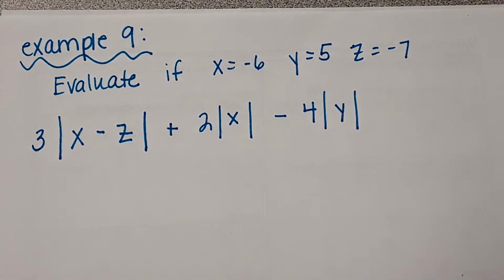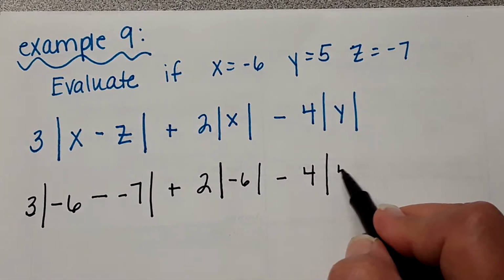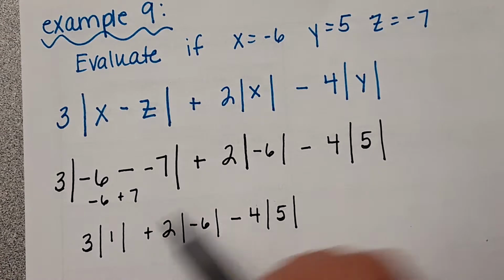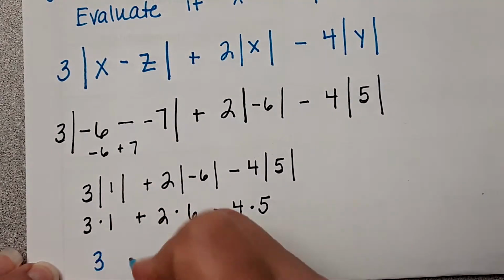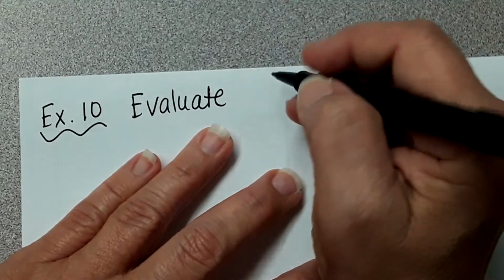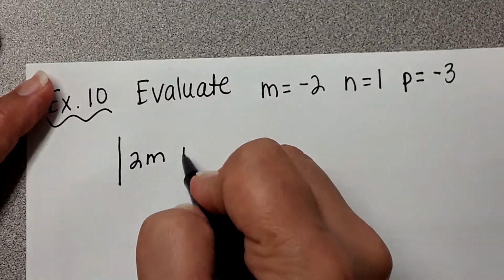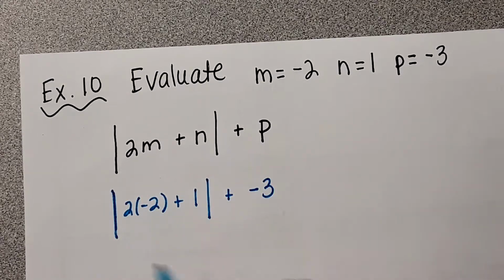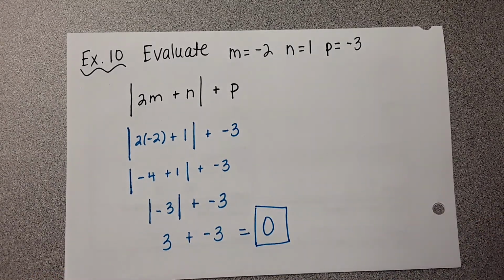More Absolute Value Examples